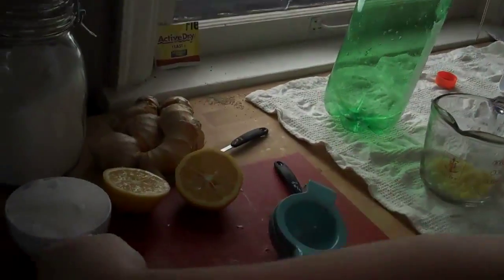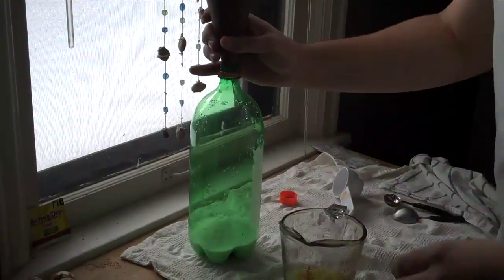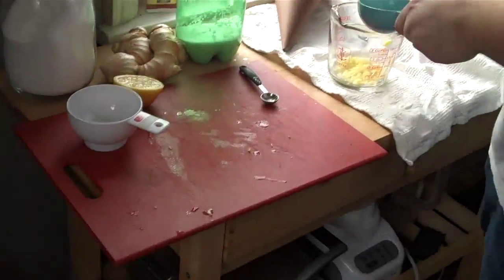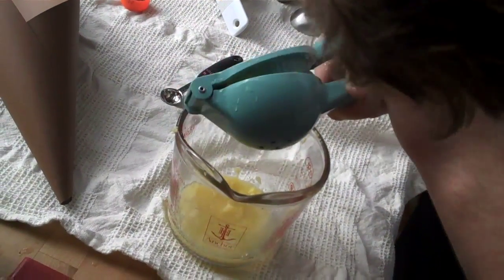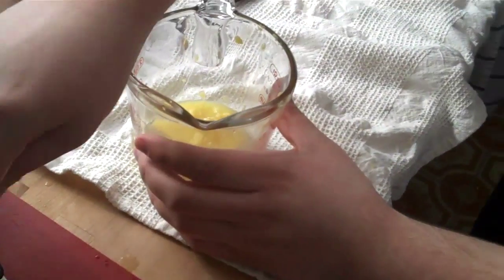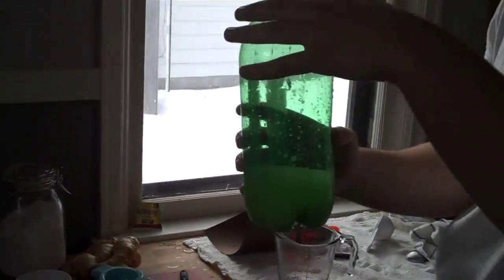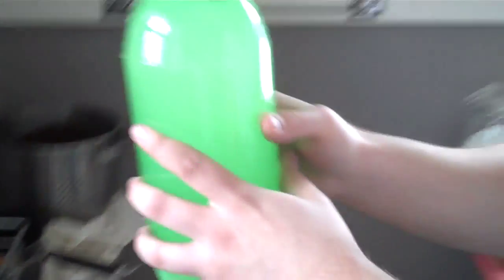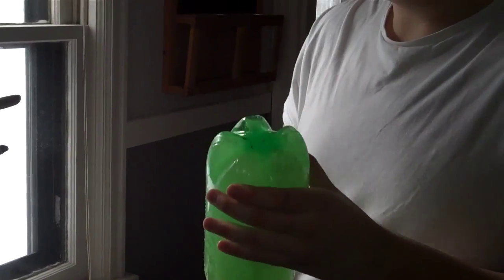Homemade Ginger Ale